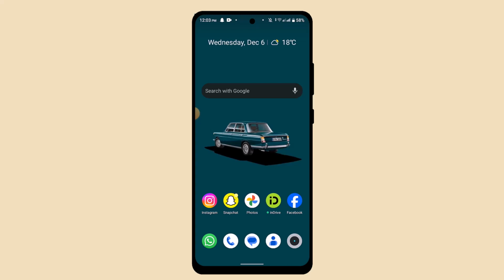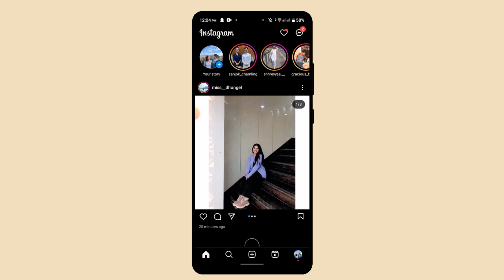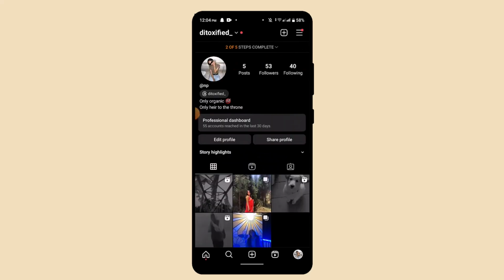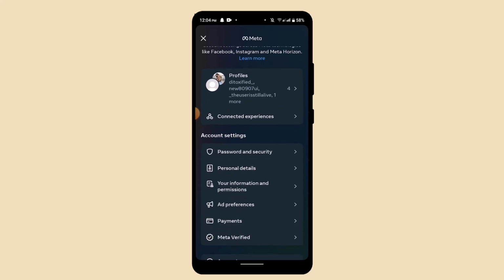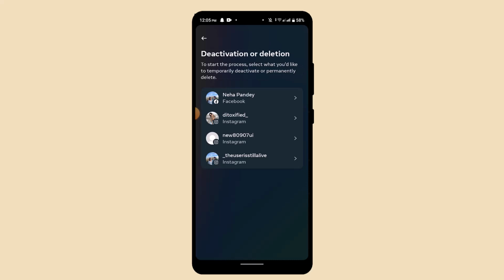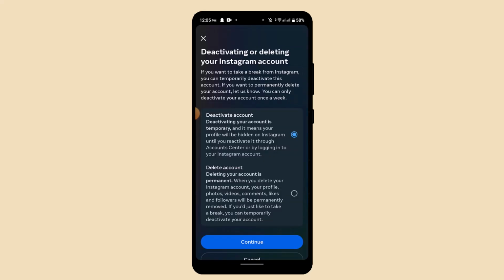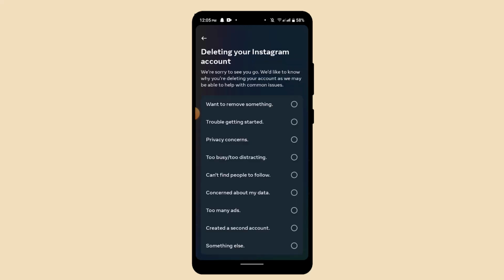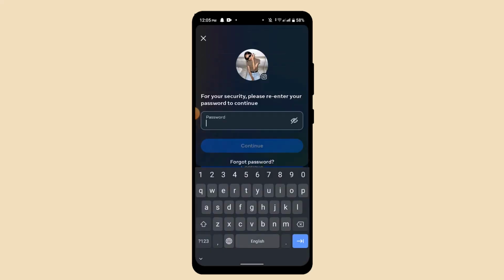How To Delete Instagram Account !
This video guides you in an easy step-by-step process to delete Instagram Account.

Chapters / Timestamps
0:00 Intro
0:15 Update App
0:32 Delete  Instagram Account
1:53 Outro